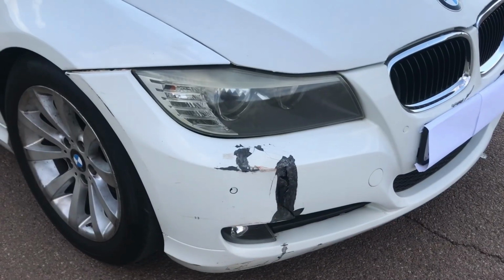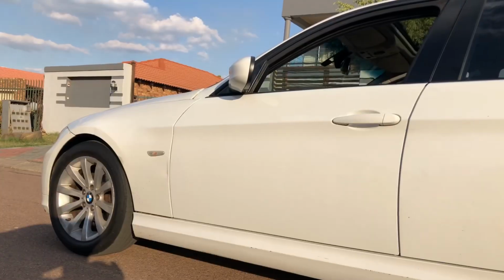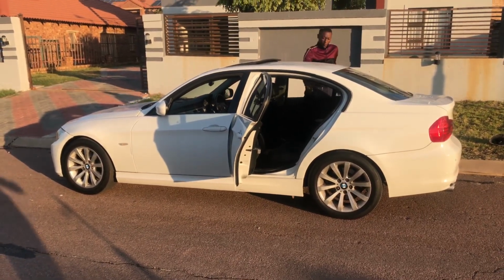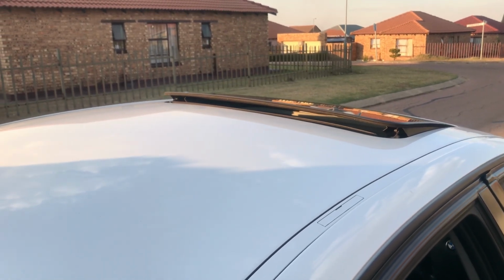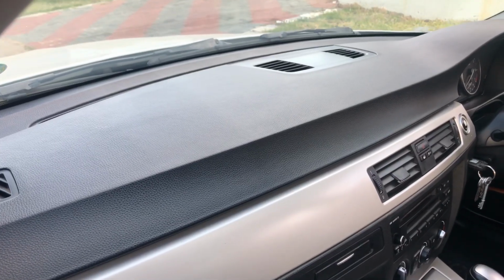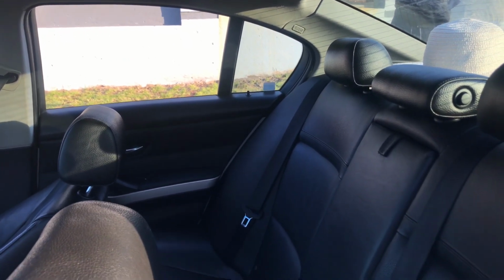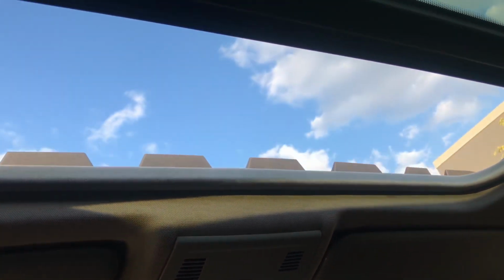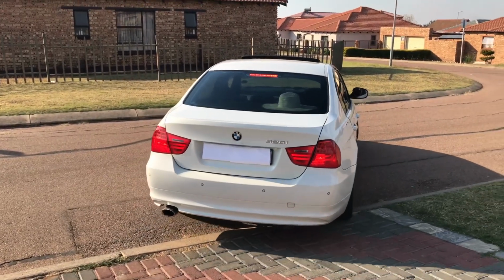Living with A 2011 BMW 320i exclusive | Cost Of Ownership | Service History | Practicality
The BMW E90 3 Series is a compact executive car produced from 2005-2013. The 2011 model year has a sleek and sporty design with a sloping roofline, flared wheel arches, and a prominent kidney grille. The interior features a modern design with premium materials, including leather or Alcantara upholstery, and a high-resolution display screen for the iDrive infotainment system. The car is available with several engine options, including a 3.0-liter inline-6 cylinder engine producing 230 horsepower and a 3.0-liter twin-turbo inline-6 cylinder engine producing 300 horsepower. The car also features various technology and safety features, including iDrive infotainment system with navigation and Bluetooth connectivity, rearview camera, park distance control, dynamic stability control, advanced airbag system, and anti-lock braking system.